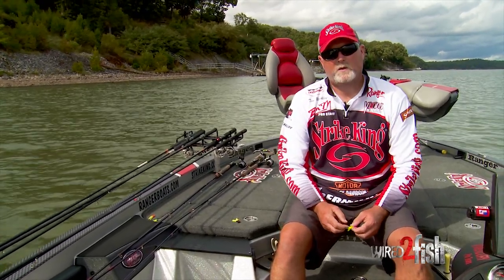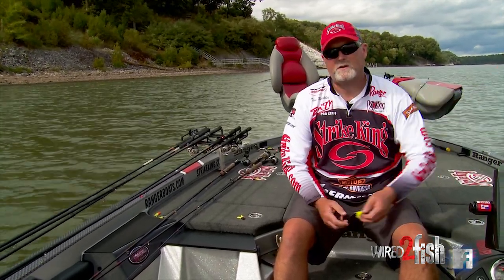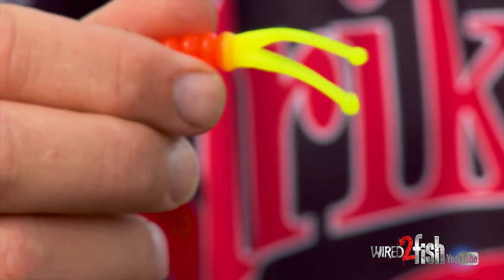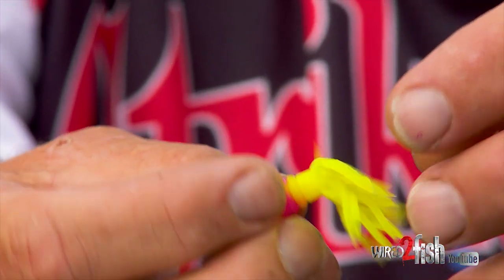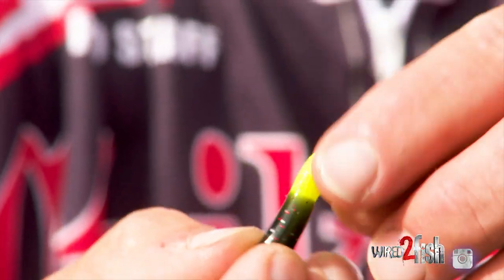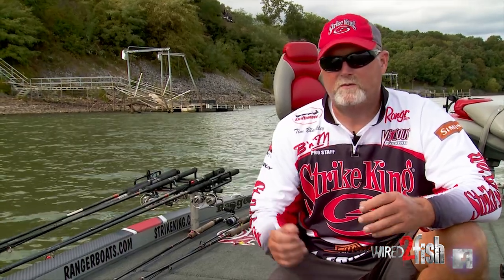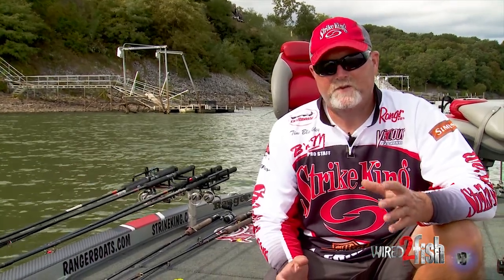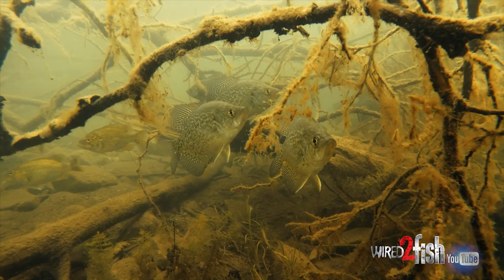Go-to Crappie Plastic Colors for Varying Water Clarity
Professional crappie angler Tim Blackley takes a moment to share his favorite crappie plastic colors for water clarities ranging from muddy to clear. Perhaps more so than many gamefish, crappie often show distinct color preferences, and Tim notes, these can change on a dime based on light conditions and water clarity. Use his recommendations as a starting point, then keep experimenting and refine to land on a hot bait for the day.